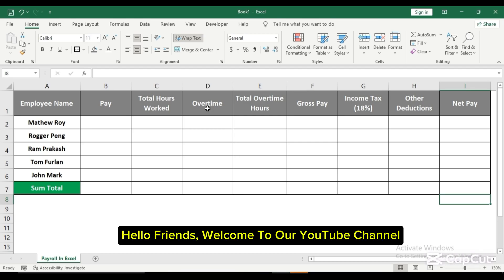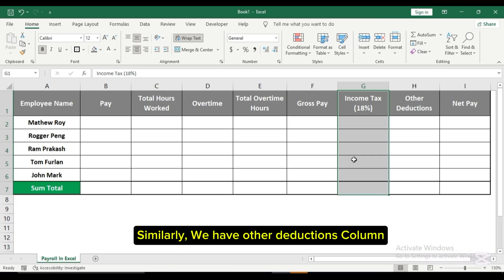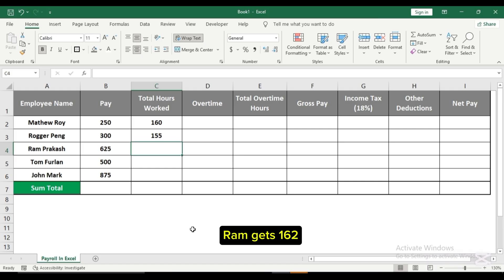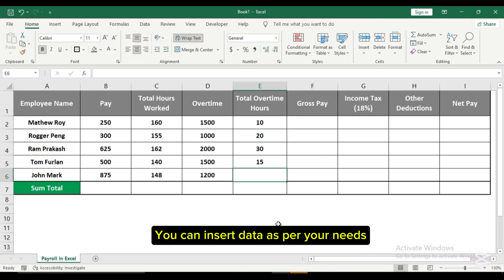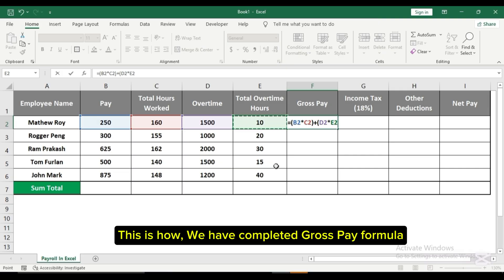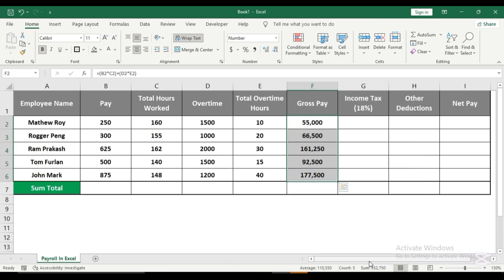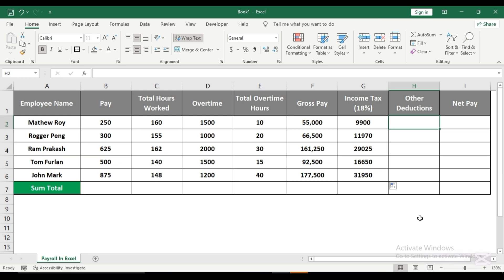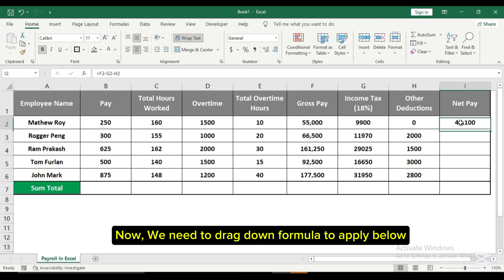How To Create Payroll In Excel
Learn How to Create Payroll or Salary Statement in MS Excel. How to Calculate DA, HRA, PF, Gross Salary, EPF, LIC, Total Deductions, and Net Salary in Hindi, also learn how to format or Design Salary Sheet for your employees. Learn Excel basic formulas Sum, Percentage, Subtraction, etc. It is a complete ms excel training tutorial.

Don't miss out on mastering these essential Excel functions – watch now and take your Excel skills to the next level!
Follow along as we walk you through the process step by step.

Timestamps:
0:00 Introduction
0:48 Need To Fill Basic Data In Excel
1:54 How To Calculate Gross Income In Excel
3:08 How To Find Income Tax In Excel
3:57 How To Use Net Pay In Excel
4:40 Formatting In Excel

How To Create Payrol In Excel